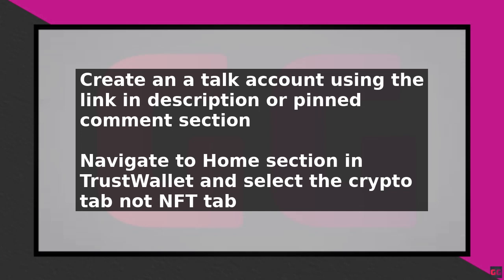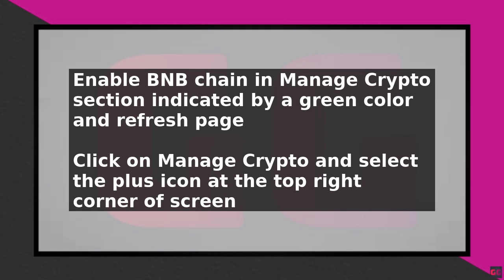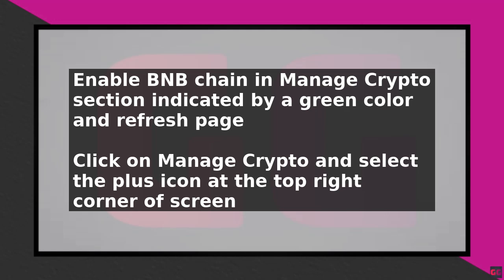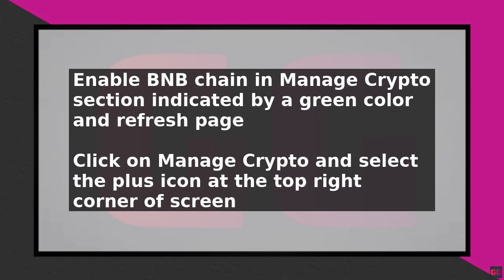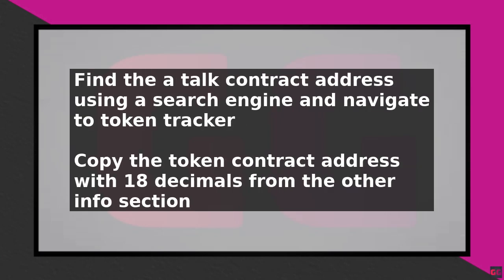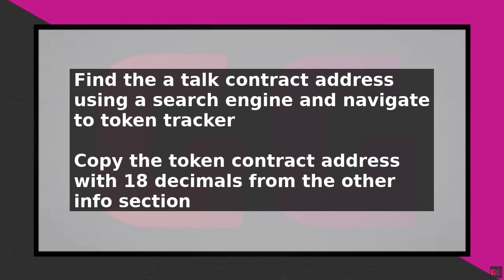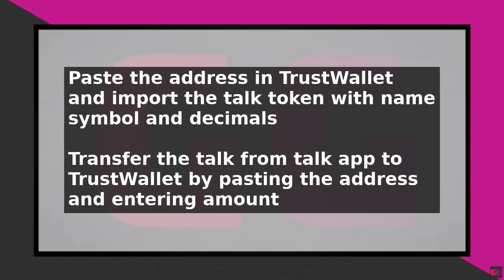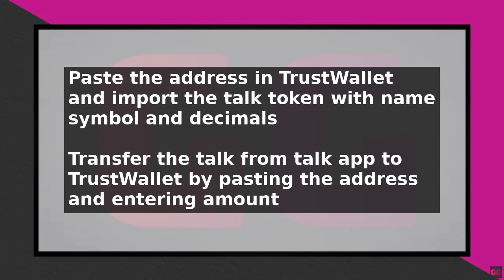How To Send Atok To Trust Wallet (2025)